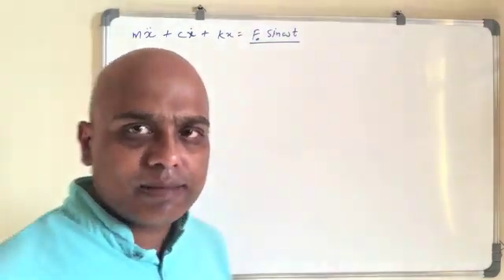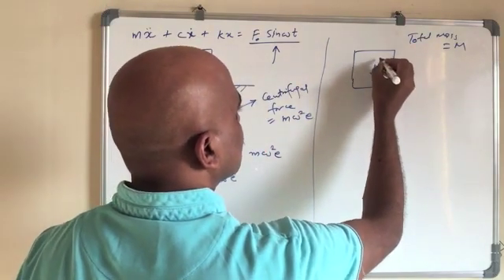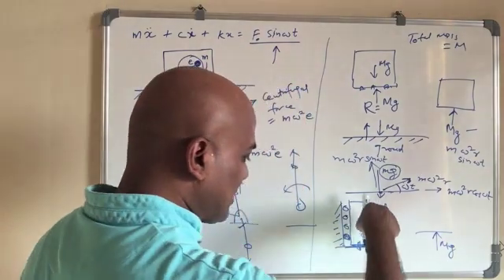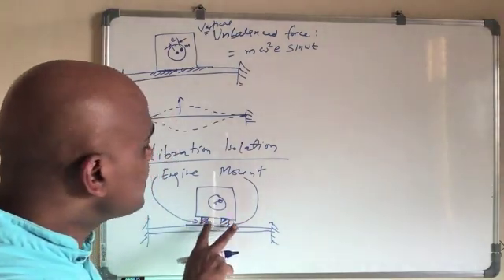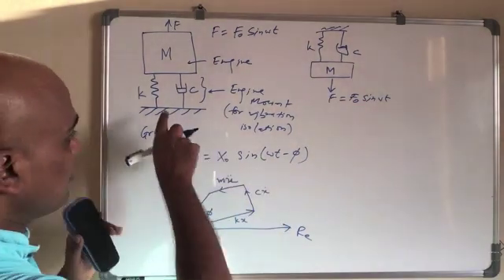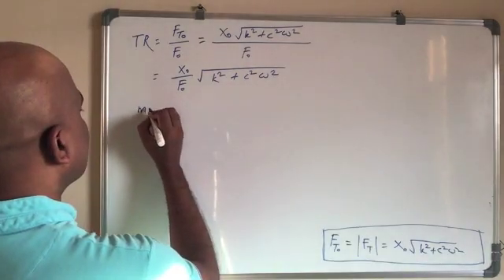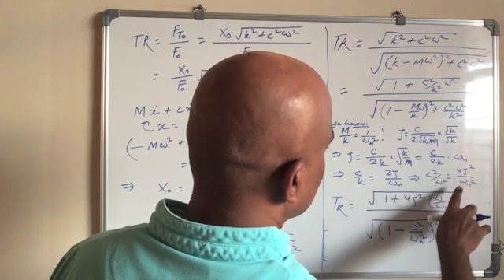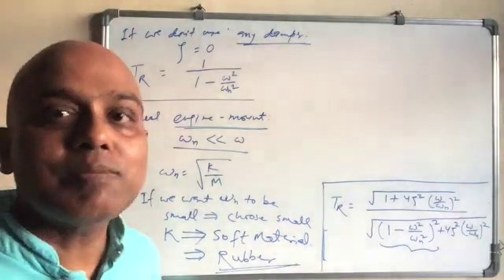ME301 Video Lecture 7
by Dr. Jitendra Prasad, Indian Institute of Technology Ropar,
Topics: Rotor unbalance, Vibration Isolation